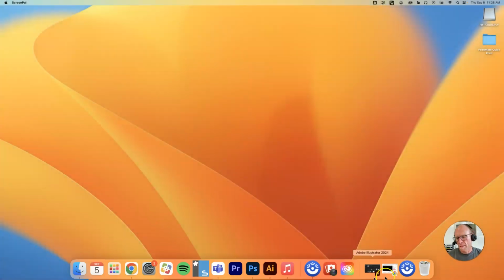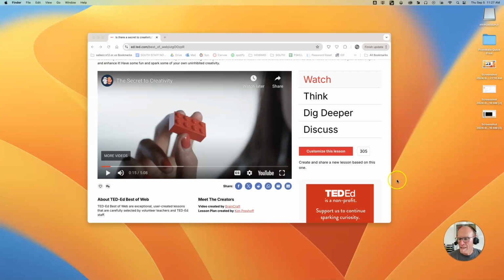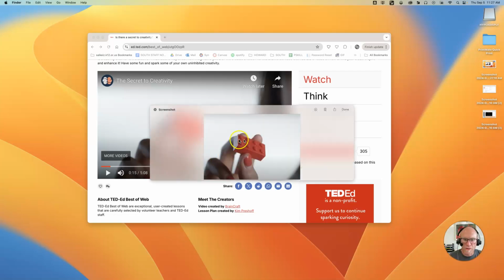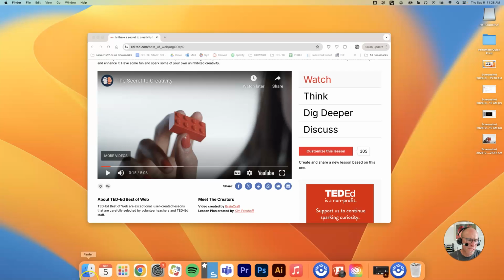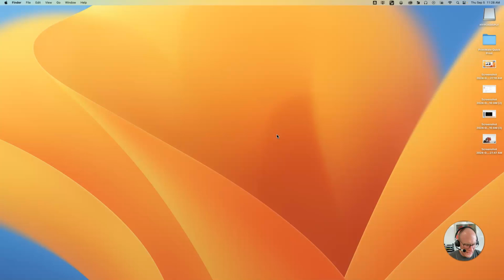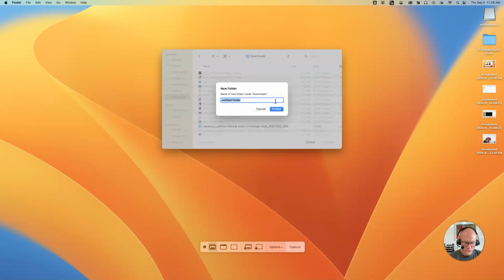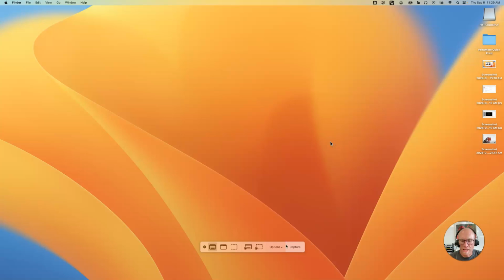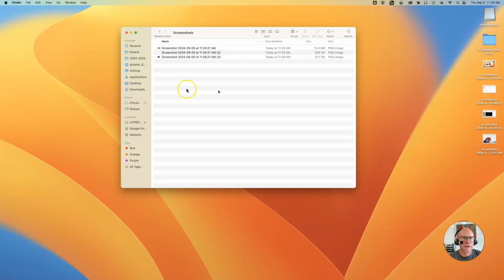Screenshot with Mac